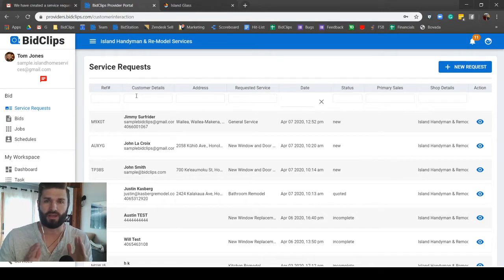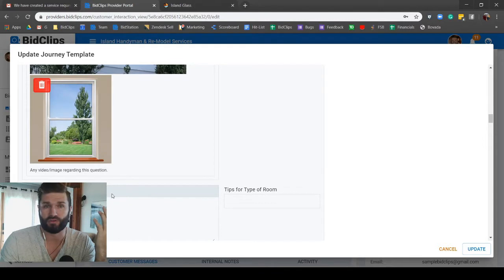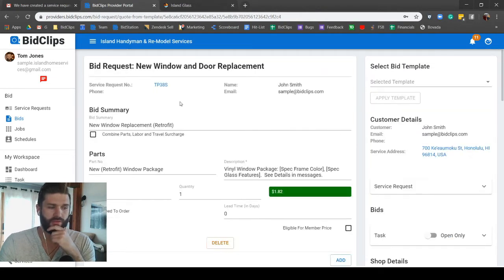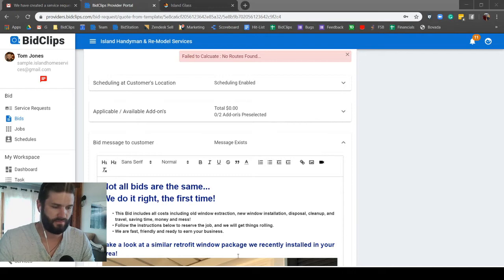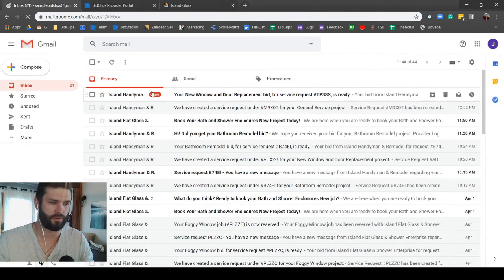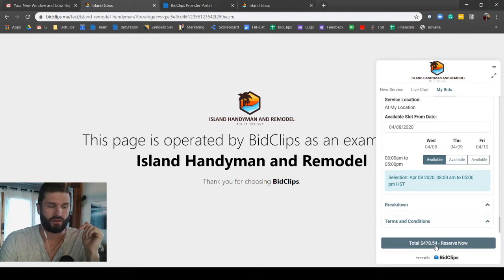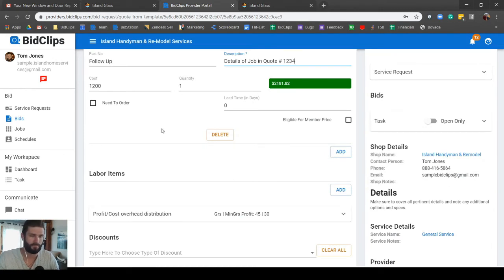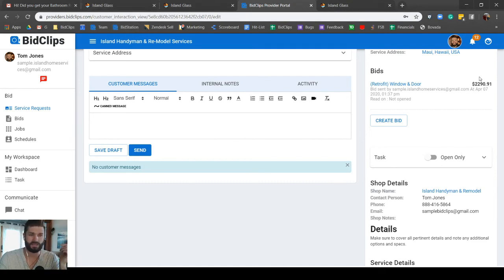BidTip: How to build a service request and bid a new window replacement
This video demonstrates one of the many ways to process, quote, and sell a new window replacement job using the BidClips sales & service platform.

BidClips is fully customizable to your operation. There are many different ways to use the platform. If you would like a 'no pressure' demo, visit bidclips.com today!